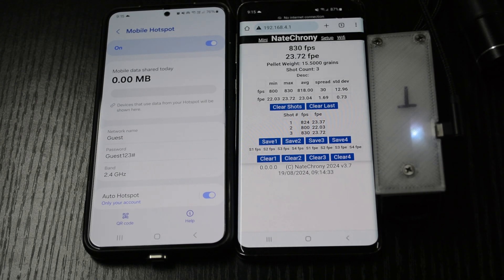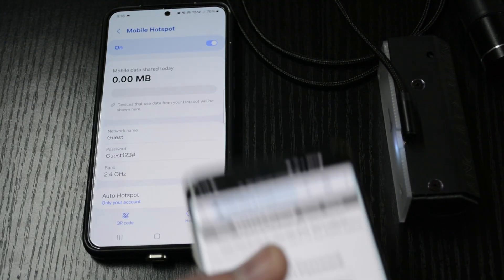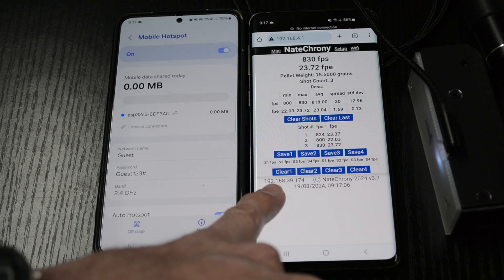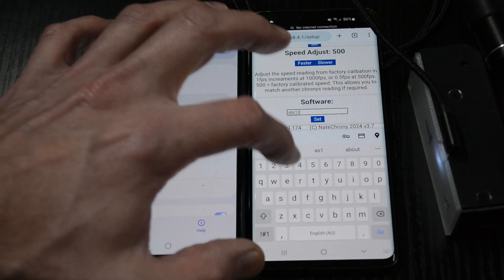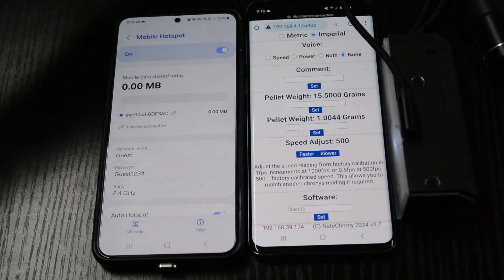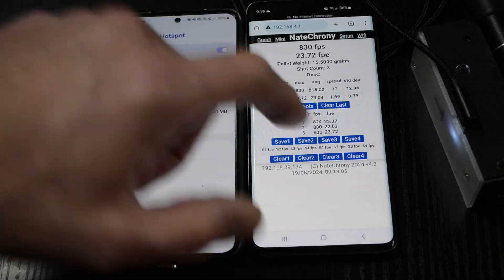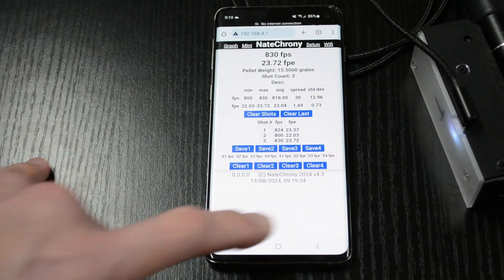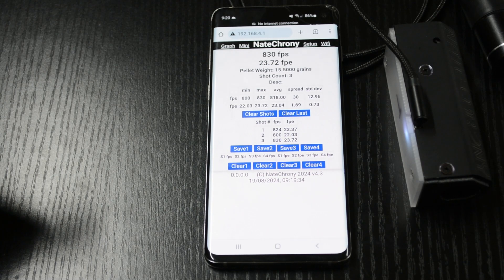NateChrony Update Procedure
We take you through the update procedure for the NateChrony.
You can get an update code for your unit from the NateChrony shop, we need the version of the NateChrony you have, and your Wi-Fi SSID (check your network settings when you connect to the NateChrony - Chrony???)
You then follow this procedure to update to the latest version & get all the new features and functionality!